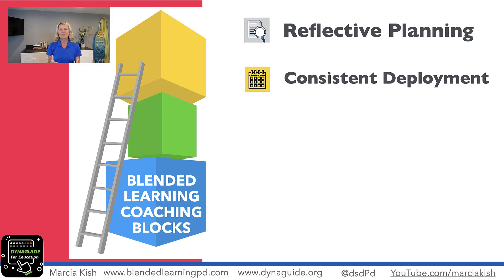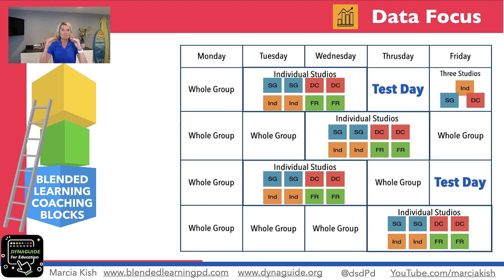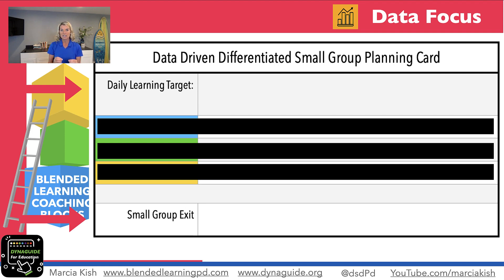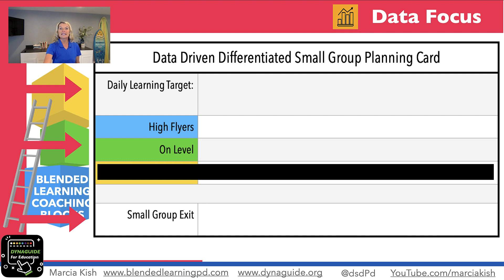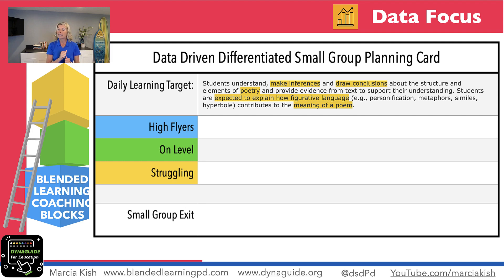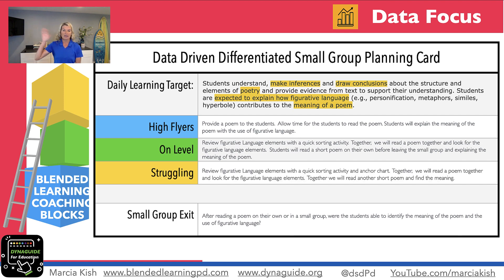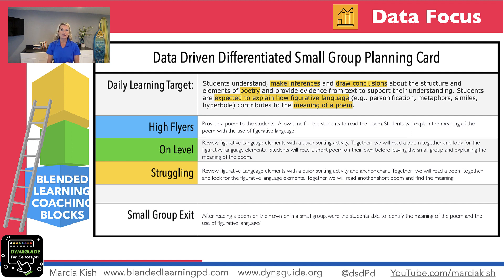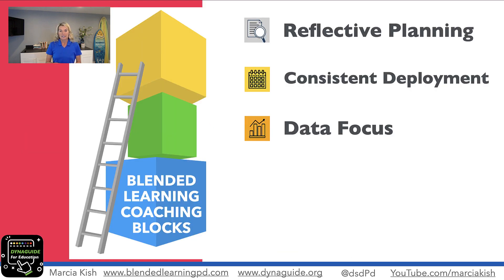Using Data to Drive Small Group Instruction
Explore five easy steps to generate data-driven small groups, using data and AI tools to enhance students' learning opportunities.

00:00 - Introduction
00:31 - Overview of the Coaching Blocks
00:56 - Data Focused for the Next Coaching Block
00:58 - Calendar Overview
01:35 - Setting up the Notecard
01:47 - Why Small Group Exit Tickets
02:28 - Example of a Data-Driven Notecard Lesson
4:20 - Data Meetings